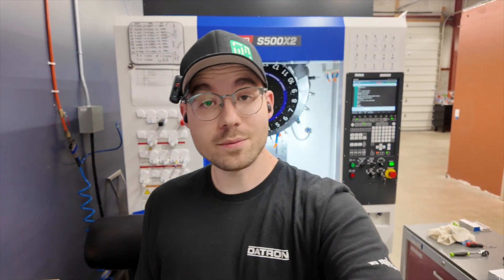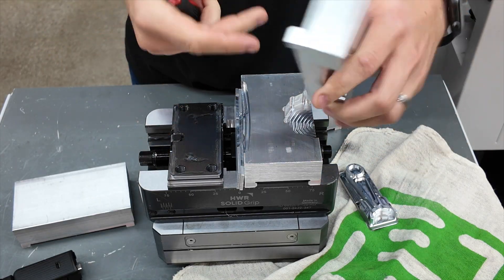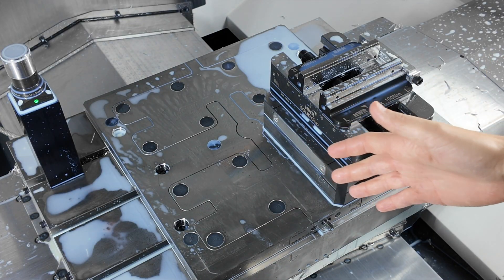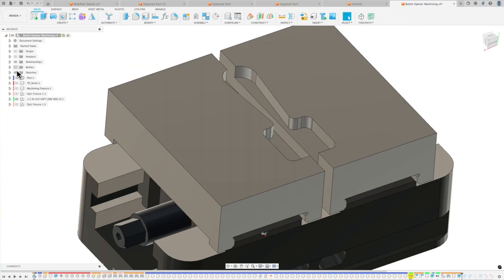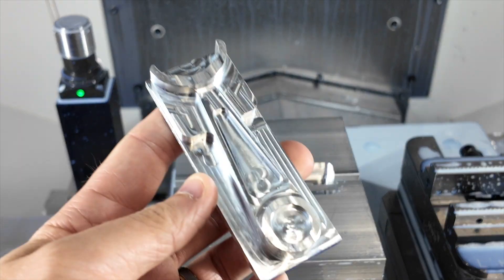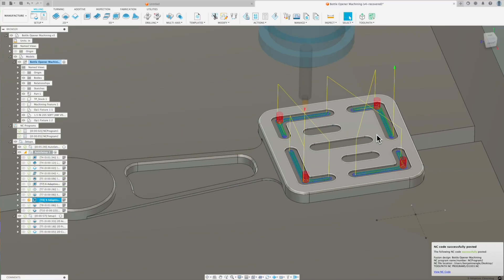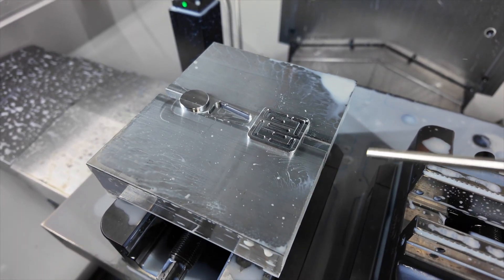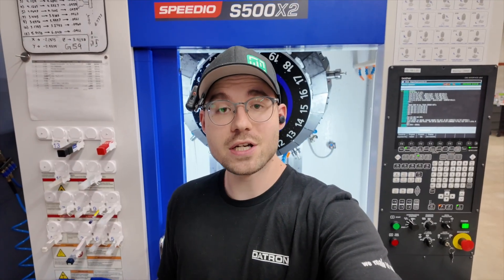Machining Minutes - Bottle Opener Part 2